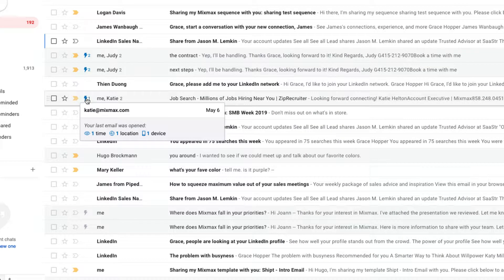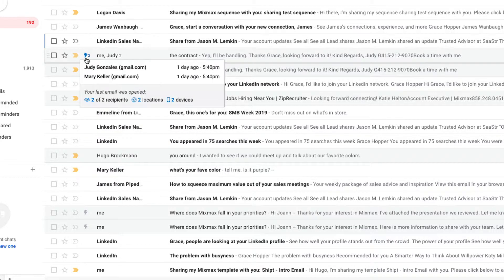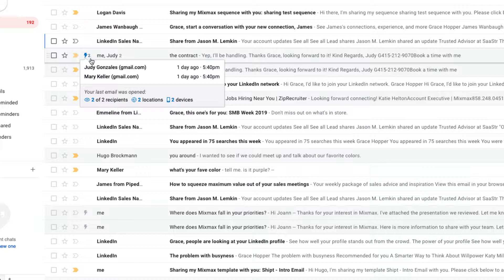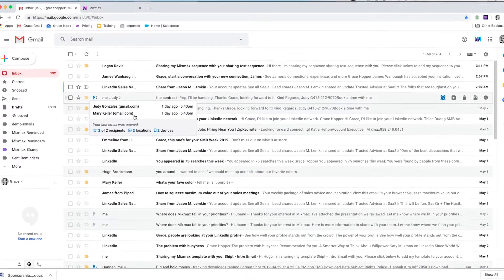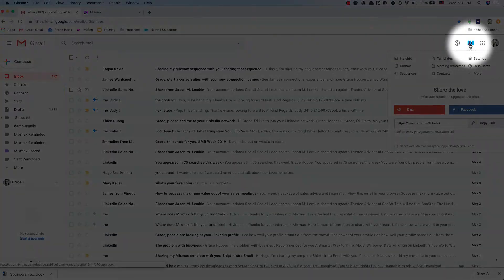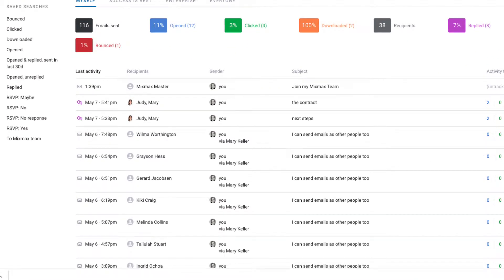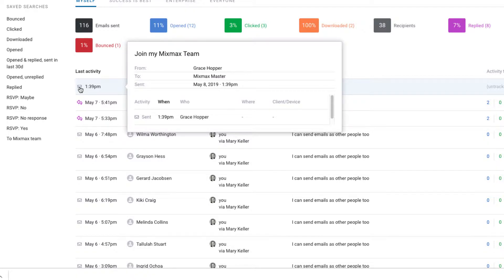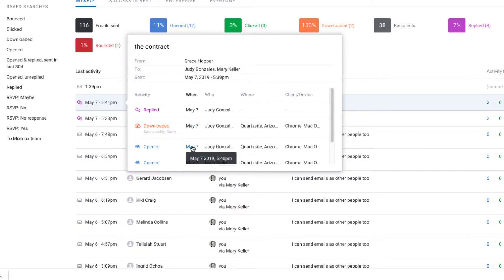How to Track Email Opens in Gmail and View Email Message Tracking Results with Mixmax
Take tracking one step further and view the details of every message you're sending with Mixmax. Know who takes action on your messages and when.